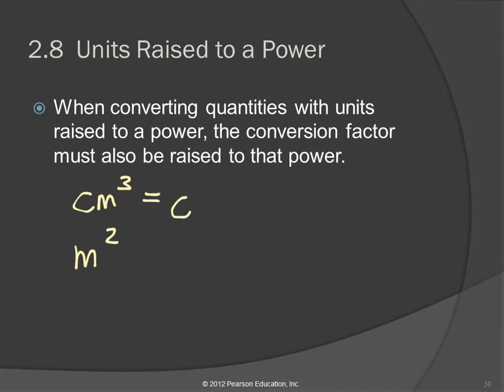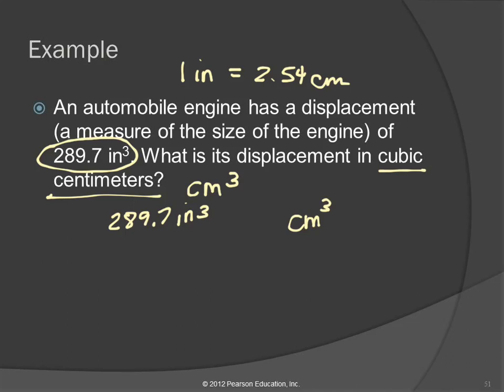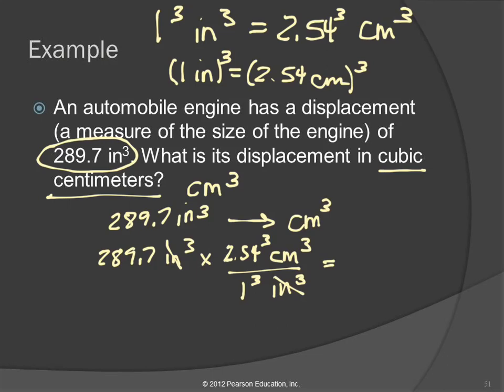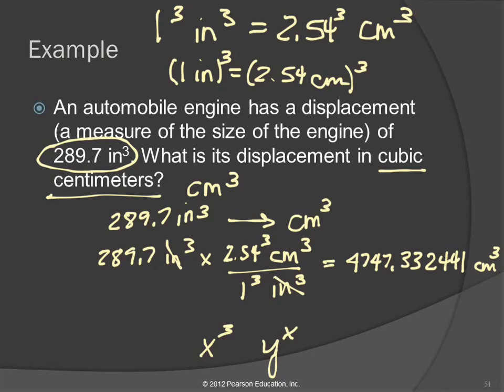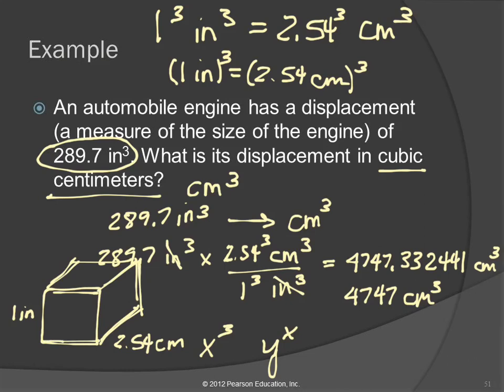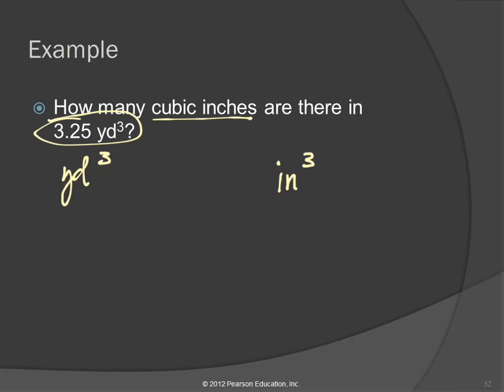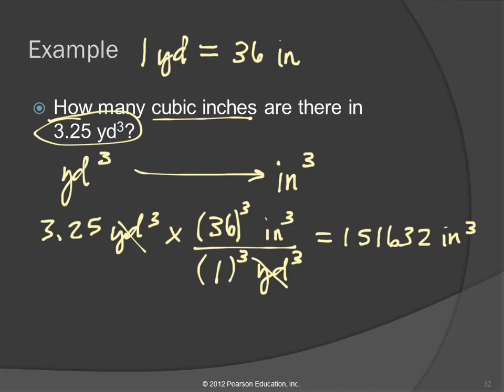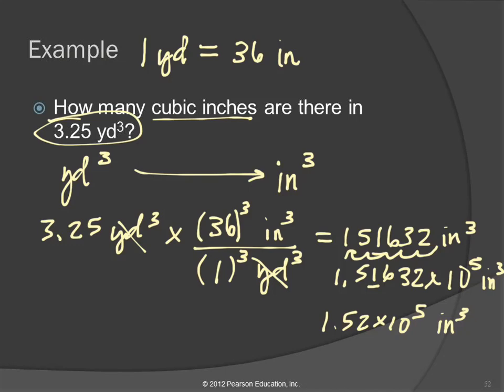20V 2.8 Units Raised to a Power